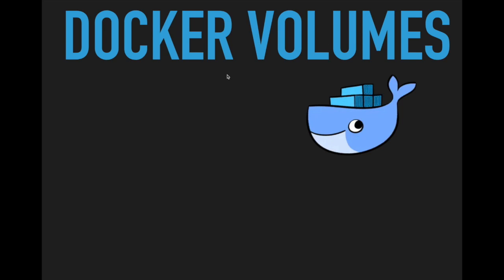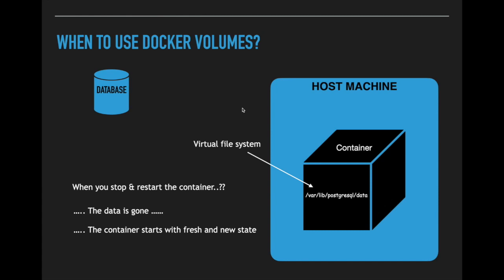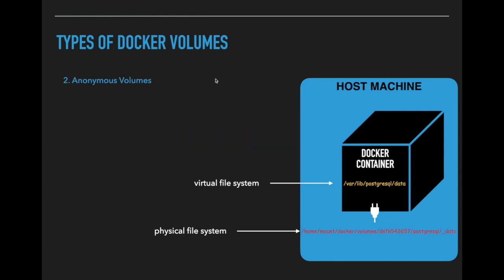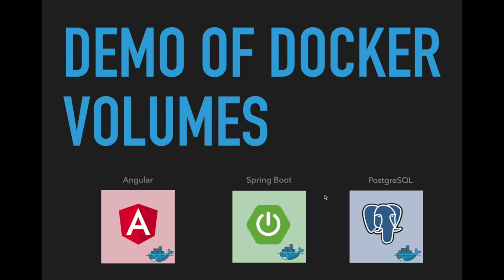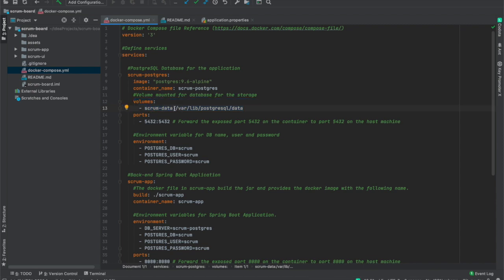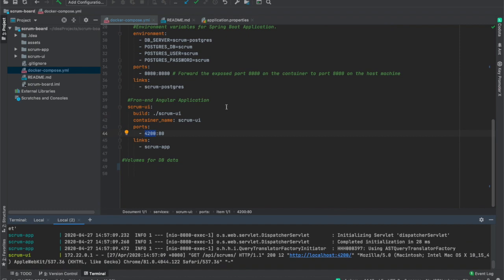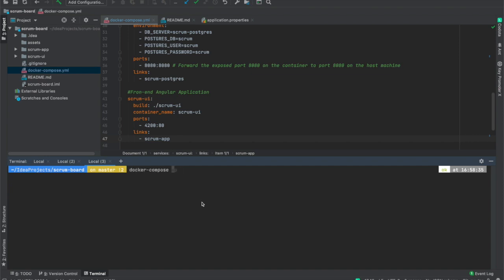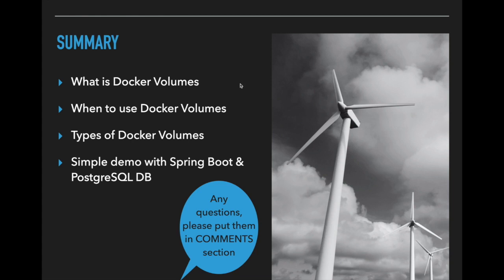Docker Volumes Explained with Spring Boot & PostgreSQL Application [ DevOps ]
You will learn about Docker Volumes in this video. Data Persistence with Docker Volumes is an important concept when you work with data bases and stateful applications. You can not run production applications without Docker Volumes. In this video we learn about how docker volumes works and finally hands-on demo with spring boot and postgresql database using docker volumes.

►► TIMESTAMPS ►►
0:00 -  What is Docker Volumes?
1:28 -  When to use Docker Volumes and How it works?
2:58 -  How Docker Volumes works?
4:05 -  What are the Types of Docker Volumes?
7:21 -  A Simple to demo of Docker Volumes using Stateful Spring Boot Application & PostgreSQL
9:36 -  What happens if you don't define volumes in docker compose yaml file of stateful application?